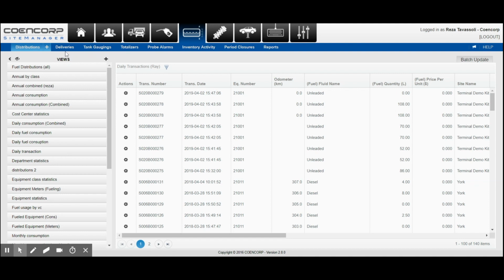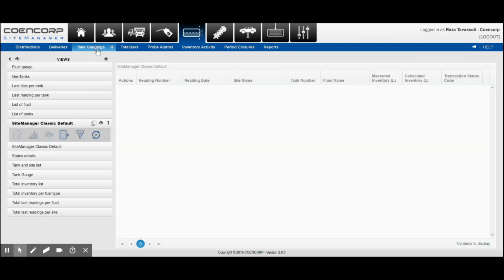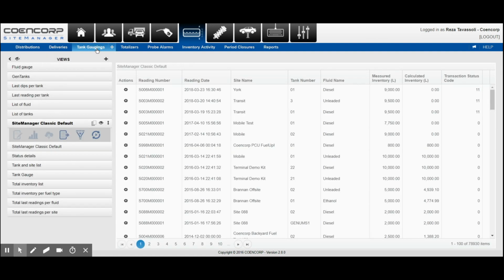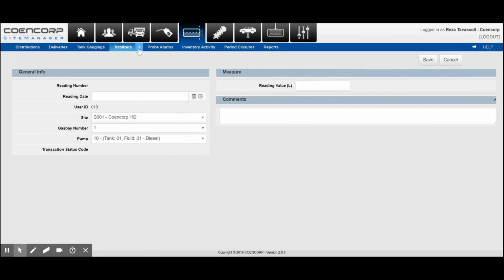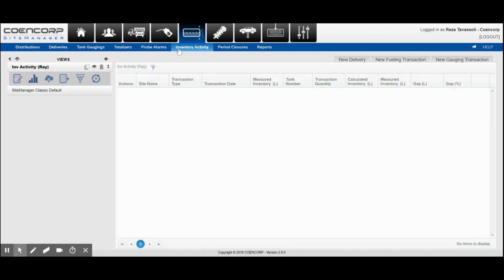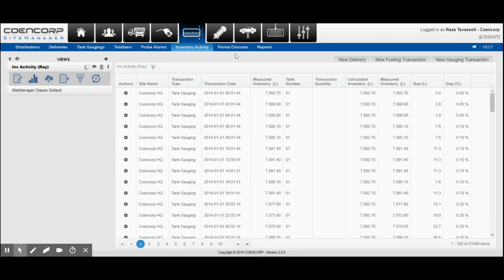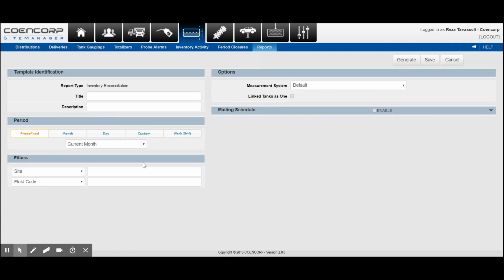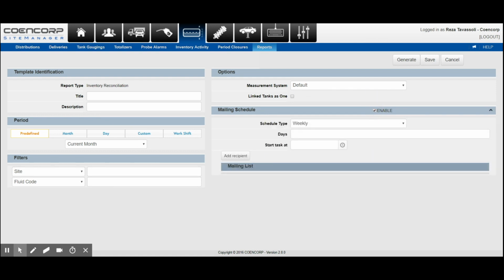Say Goodbye to Manual Dips and Tedious Spreadsheets with SM2 Inventory: Fleet Fuel & Mtce Management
In this video you will see how easy it is to manage your tanks with SM2, from delivery to distribution.

Now that we have created users and equipment in SM2, let's have a quick look at the inventory module.

Visit us to learn more about storage tank and fuel management for fleets

Coencorp
3705 Place de Java, #190
Brossard, Quebec, Canada
J4Y 0E4
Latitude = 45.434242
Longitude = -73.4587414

Houston Office
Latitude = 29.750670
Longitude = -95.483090